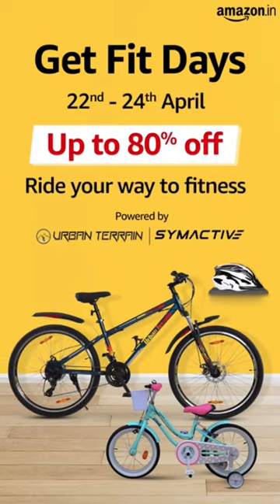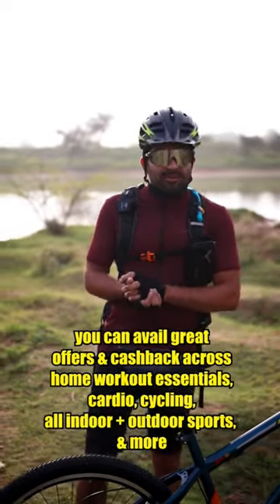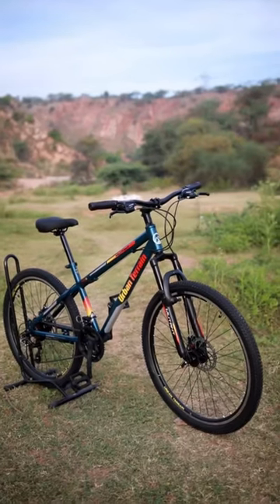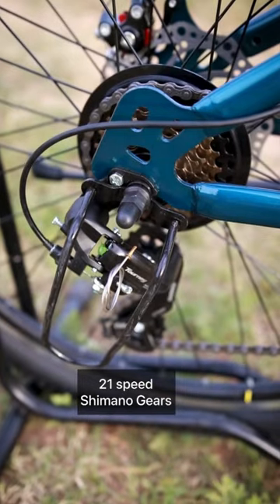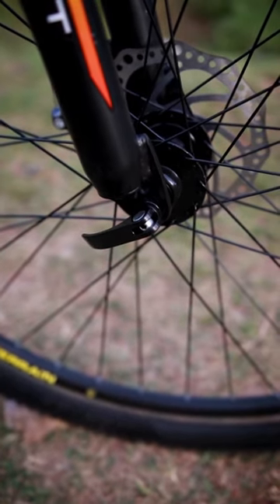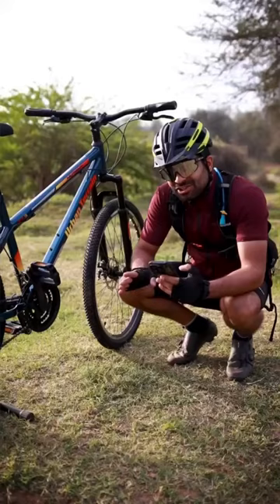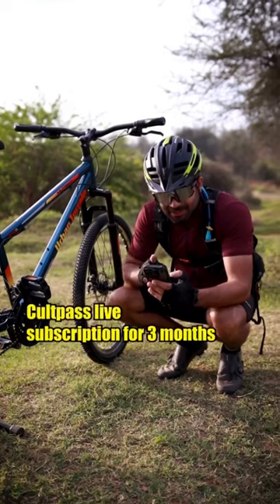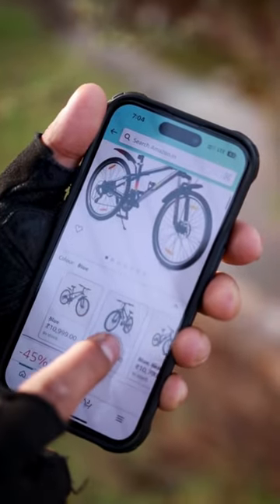Big discount on Amazon on urban terrain bicycle-Shimano 21 speed